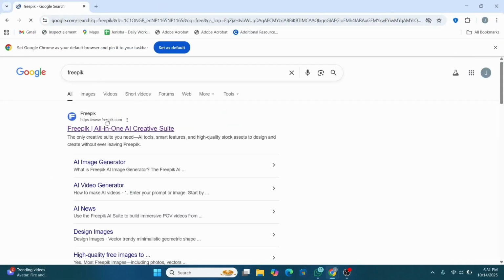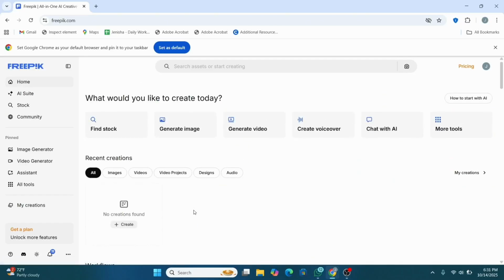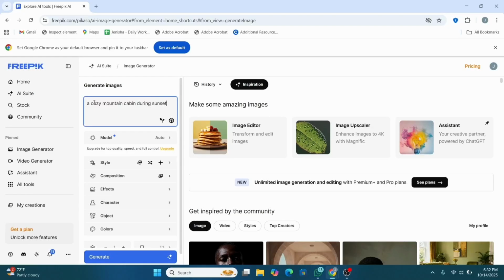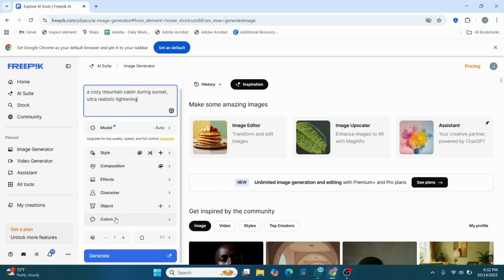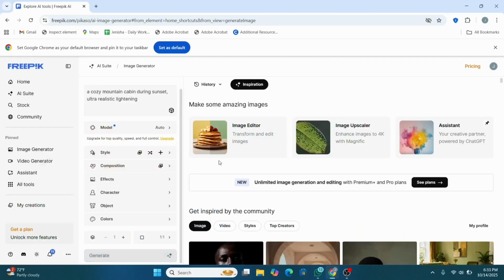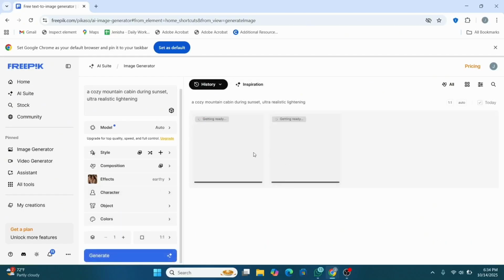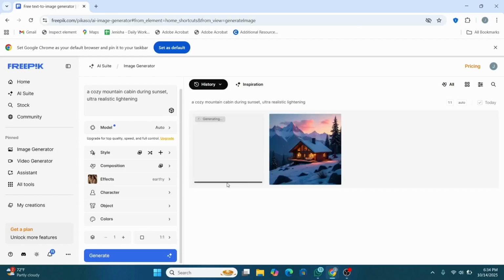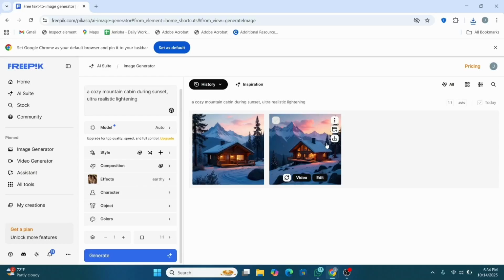How to Create Stunning AI Images with Freepik AI Image Generator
Want to create stunning AI images using Freepik AI Image Generator quickly and easily? This video will guide you through the steps on how to create AI images with Freepik AI Image Generator. Whether you're asking, "How do I make AI images with Freepik?" or need help with generating creative visuals, this tutorial has you covered. Learn the steps to craft amazing AI-generated images and bring your ideas to life. Watch now to see how you can create stunning AI images with Freepik AI Image Generator today!

Timestamps:
00:00 How to Create Stunning AI Images with Freepik AI Image Generator
00:10 How Do I Make AI Images with Freepik?